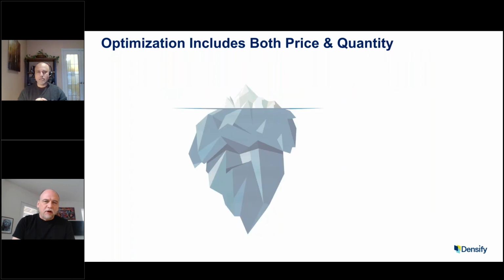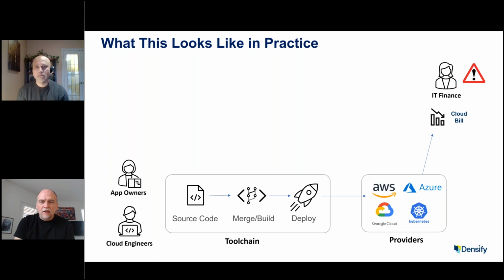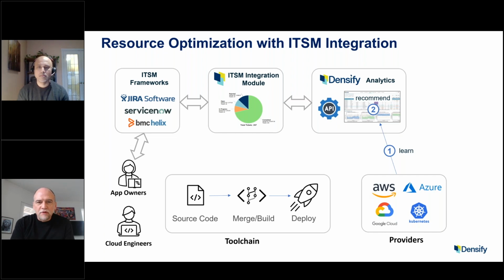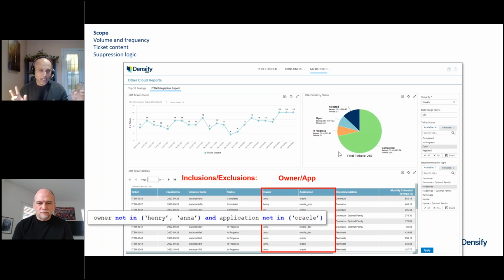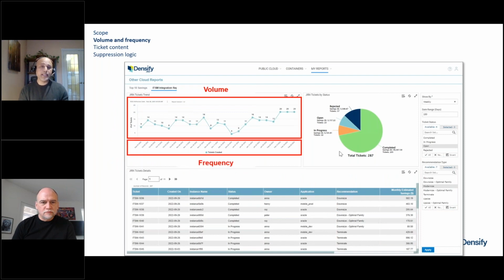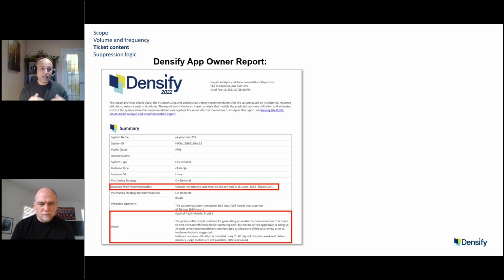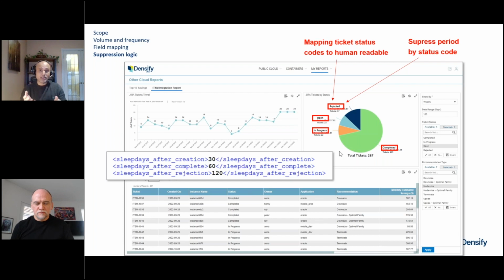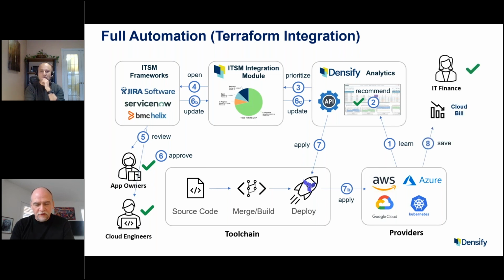ITSM Integration in Cloud and Container Resource Optimization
Succeed with ITSM Integration. Watch this 20-min session to hear Densify’s experts discuss their findings from the field and walk through the 5 key requirements of ITSM integration for resource optimization:

1. Be precise (give an exact answer, not just vague guidance)
2. Show your work (app owner report)
3. Avoid ticket storms (and back off if needed)
4. Incorporate feedback (policy tuning)
5. Track actual changes (and give attribution!)